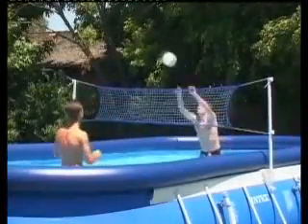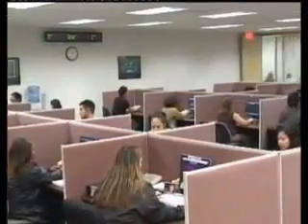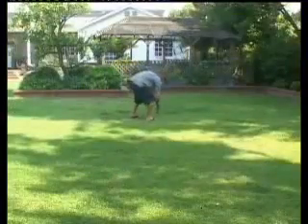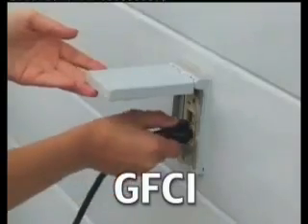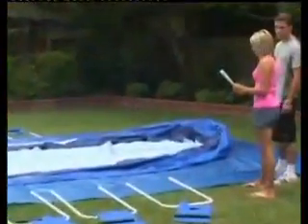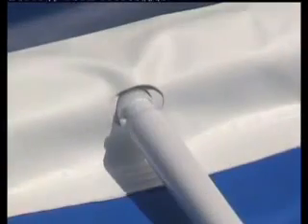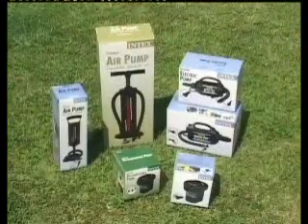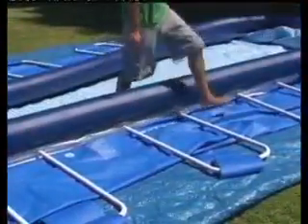Basen ogrodowy owalny rozporowy Oval INTEX na dmuchane.pl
FILM POGLĄDOWY - rodzaj i średnica przyłączy do basenu może różnić się w zależności od jego rozmiaru. Wszystkie pompy i urządzenia elektryczne (jeśli dołączono) sprzedawane w naszym sklepie mają polską wtyczkę i są zasilane 230V.

Film poglądowy, na rynek amerykański. Wszystkie pompy sprzedawane w naszym sklepie są dostosowane do zasilania 230V.

Siatkówka jest opcjonalna.